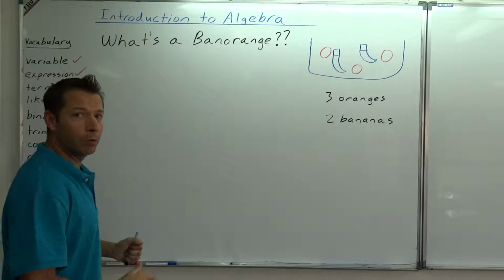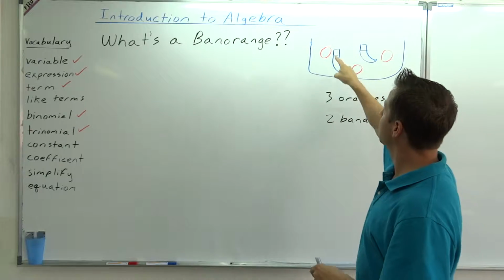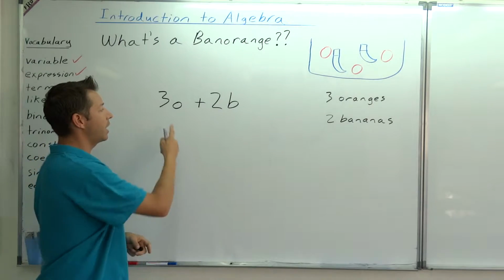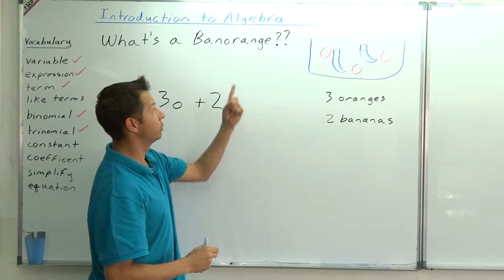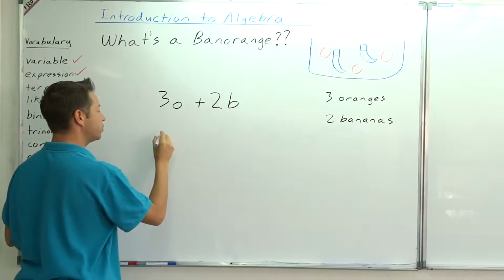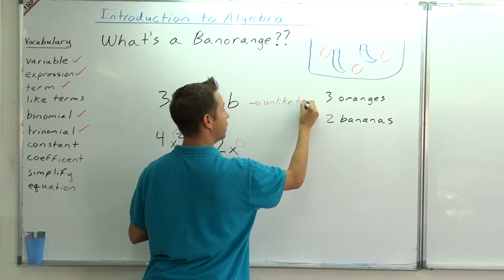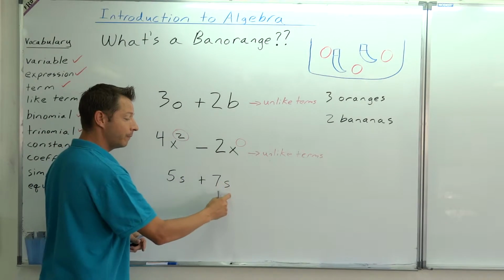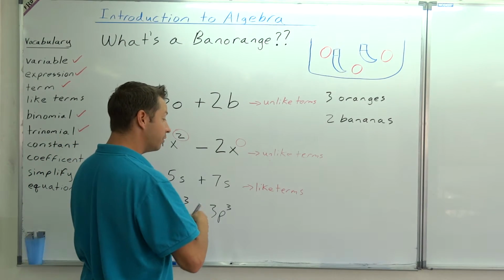Algebra Vocabulary : Like Terms - What's a Banorange?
In this video I try to use a real life counting example to show how we can add or subtract Like terms in algebra but we cannot add or subtract Unlike Terms.